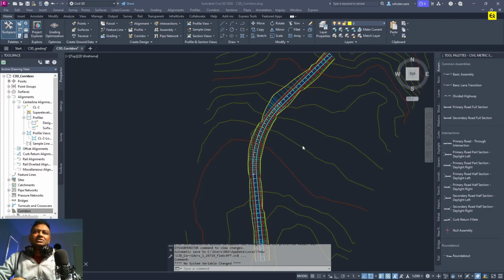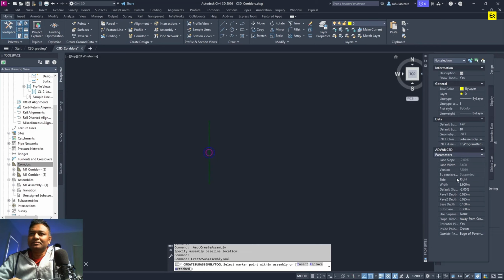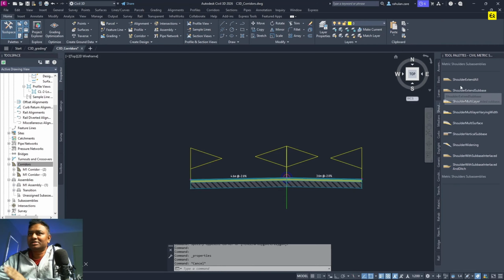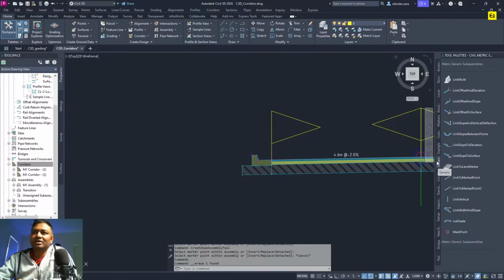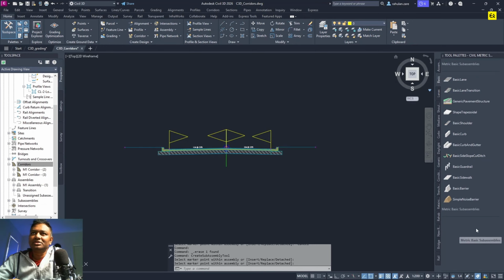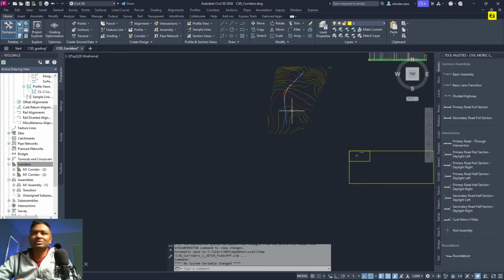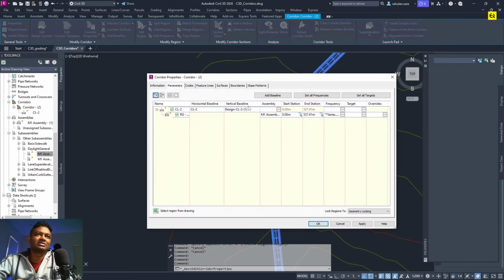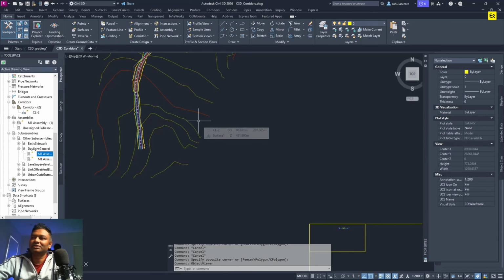AutoCAD Civil 3D Custom Corridor Creation #09 Part 2 | Fundamentals Tutorial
In this video, we explain how to create a custom corridor in AutoCAD Civil 3D as part of the fundamentals training series.

Corridors are essential in road design and infrastructure projects. In this session, you will learn the step by step workflow to create and customize corridors for real world applications.

In this tutorial, you will learn:

• What a corridor is in Civil 3D
• How to create a custom corridor
• Corridor components and structure
• Practical workflow for road design projects

This video is part of our structured Civil 3D Fundamentals series.